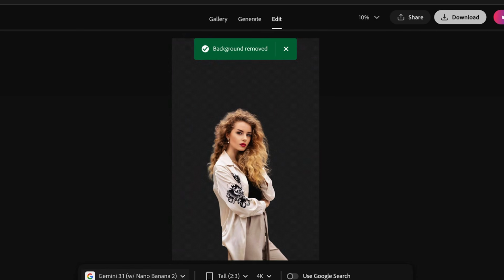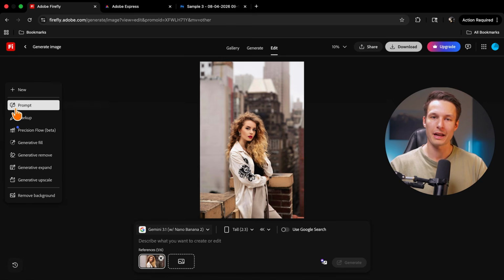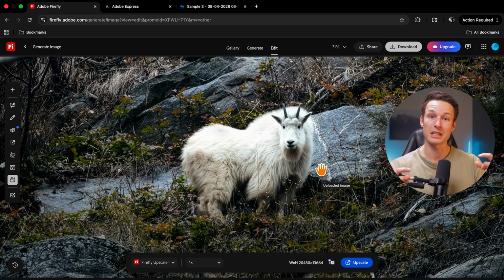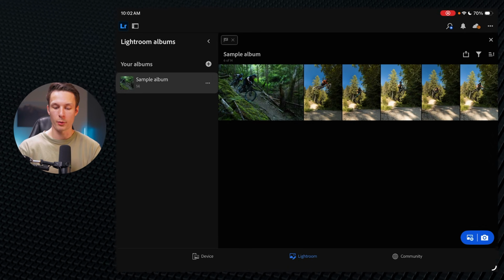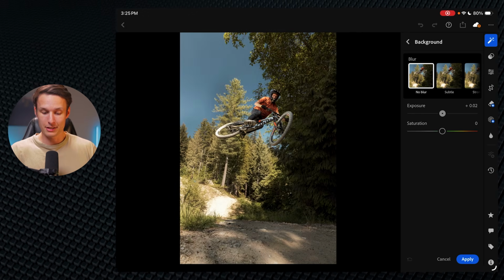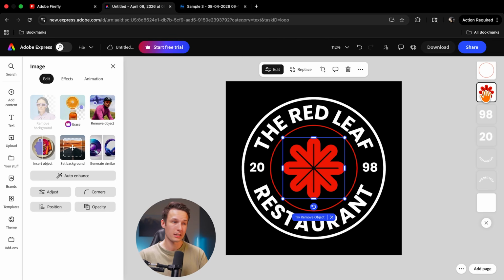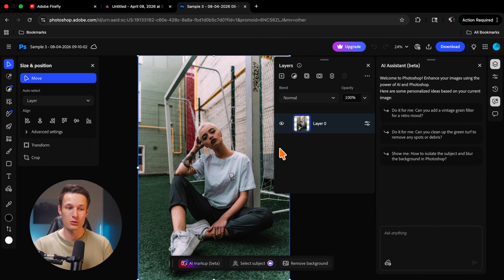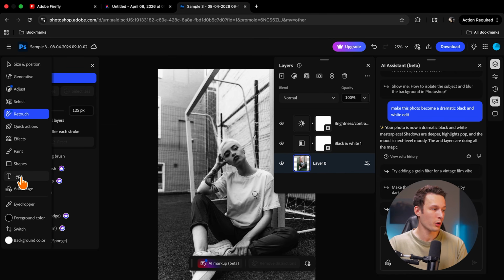4 FREE Image Editors You Need To Try (2026)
This video is sponsored by Adobe AdobePartner | Here are four of the best FREE image editors from the Adobe ecosystem ranging from one-click AI tools to classic photo editing tools, design software, and even a web-based version of Photoshop!

If you want a powerful image editor without the price tag, look no further than these four free programs from the Adobe ecosystem. All you’ll need to do is create a free Adobe account to access everything shown here and there’s no trial required for any of these tools. Credit limits for AI features vary but you get a handful of free credits daily to still make use of these tools. Which tool are you going to use most often?

Timestamps:
0:00 Overview
1:30 Best Free AI Image Editor
3:32 Best Free Mobile Image Editor
5:12 Best Image Editor For Design
6:31 Best Advanced Image Editor
8:29 Which Is Best For You?